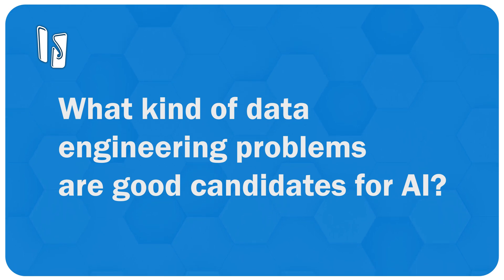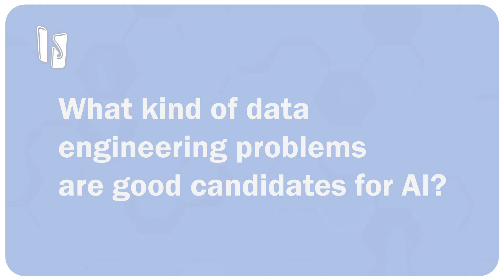What kind of data engineering problems are good candidates for AI?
How can AI be utilized to optimize cloud migrations and warehousing?
How can AI help in managing costs, ensuring data quality, and improving performance in cloud environments?

Our panel discusses various data engineering problems suitable for AI solutions, including migrations to the cloud, optimizing cloud warehousing, data integration, wrangling, enrichment, and addressing challenges related to cost, quality, and performance in cloud environments.

This is a key takeaway from Insight Jam LIVE!'s 2023's business intelligence and data panel, "How to Use AI to Enhance Data Engineering".

Panelists:
Robert Eve - Independent Data Technology Advisor
Arnab Sen - VP of Data Engineeeing - @tredenceinc
Barzan Mozafari - Chief Executive Officer - @keeboai
Clinton Ford - VP of Product Marketing - @UnravelData
Dr. Sue Tripathi - Partner & Alliance Leader - @IBM
Dr. Prashanth Southekal - Founder & Managing Principal - @dataforbusinessperformance9713

Join the Insight Jam today!

• ABOUT THE INSIGHT JAM •
What started a few years ago as a simple social media event to celebrate enterprise technology has now grown into an always-on community with events, discussions, and expert and solution Spaces to share best practices, predictions, and buying advice. Join in the Jam!